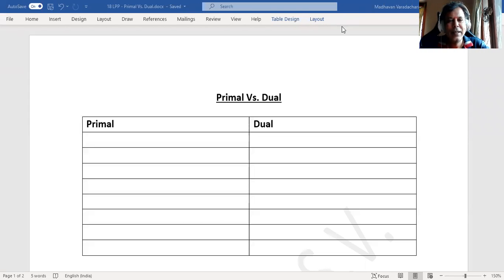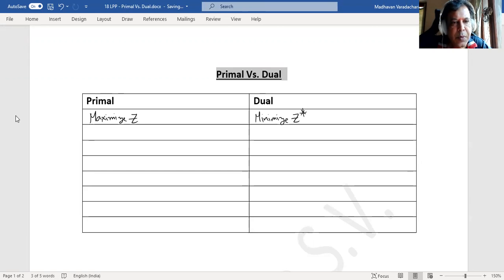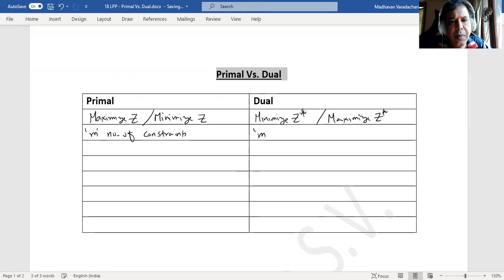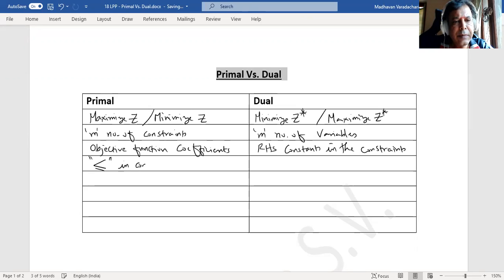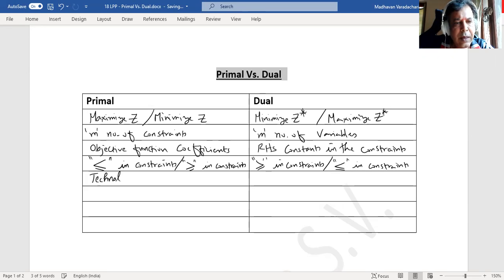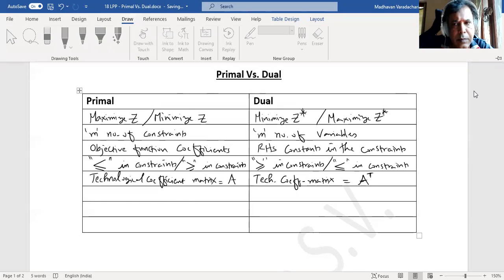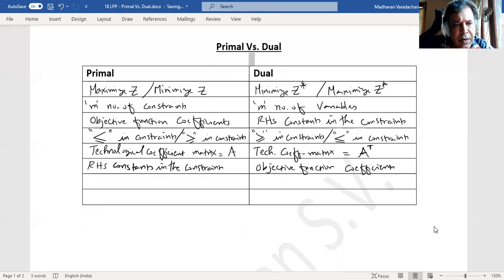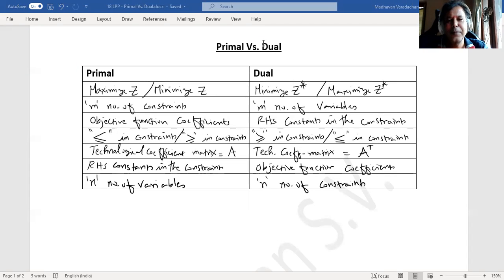18 LPP - Primal Vs Dual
General rules for converting a Primal to Dual Problem